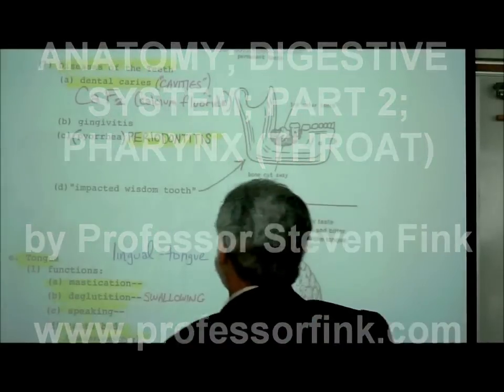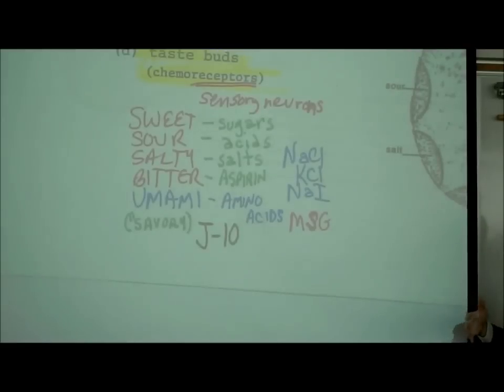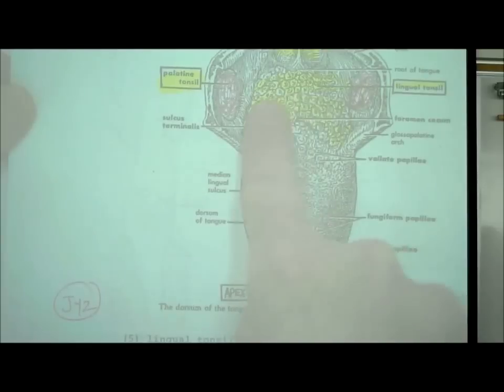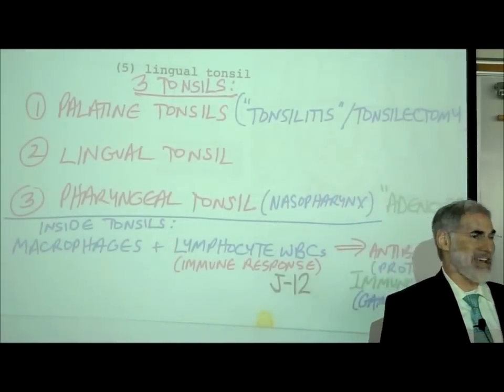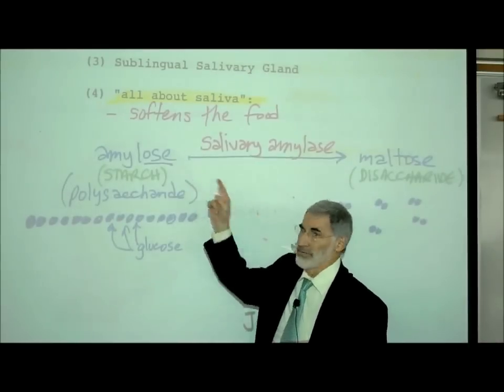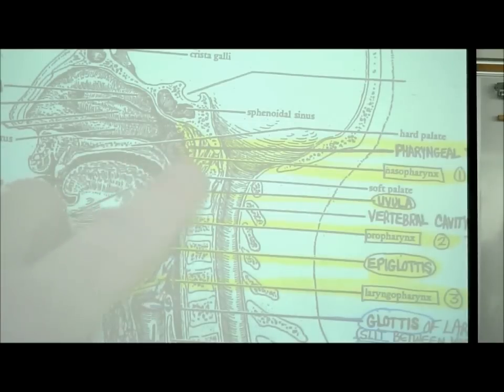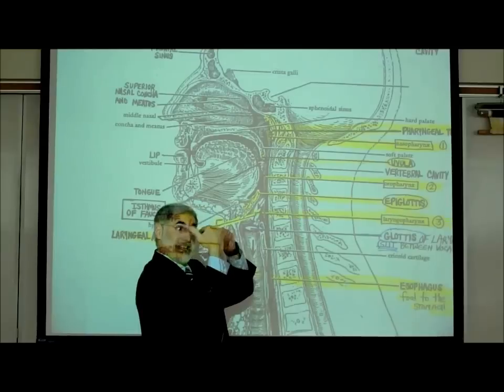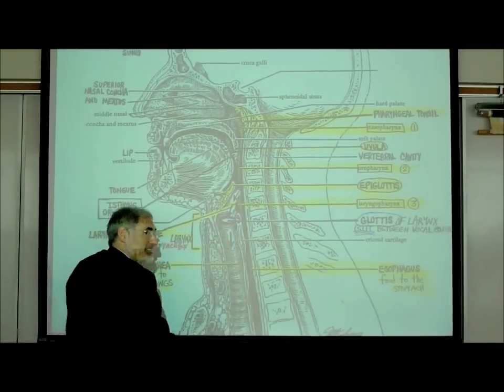DIGESTIVE SYSTEM; PART 2; PHARYNX HEAD & NECK by Professor Fink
In Part 2 of Professor Fink's 5-Part Series on the Digestive System, he presents the functional anatomy of the Tongue, Tonsils, Salivary Glands, and Pharynx (Throat).  Included are the Palatine Tonsils, Lingual Tonsil, Pharyngeal Tonsil, Parotid, Submandibular & Sunglingual Salivary Glands, Lingual Frenulum, Nasopharynx, Oropharynx, Laryngopharynx, Fauces, Auditory Tubes, Choanae (Posterior Nares), Laryngeal Aperture and Glottis. Professor Fink also describes the Deglutition (Swallowing) Reflex, including the roles of the Uvula and Epiglottis.